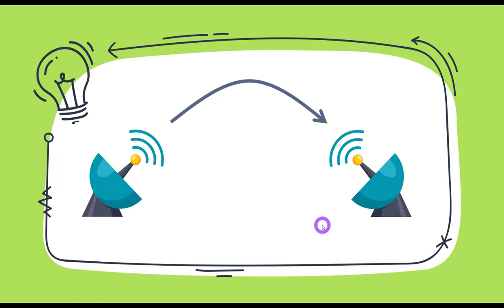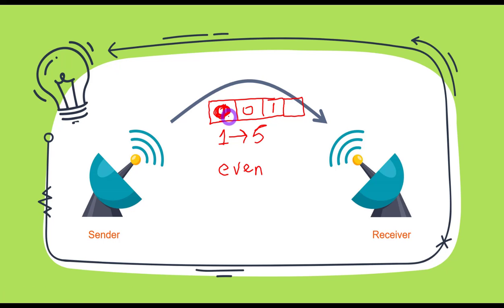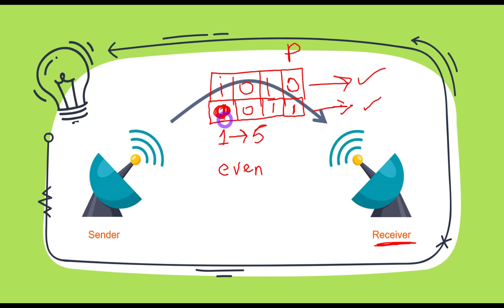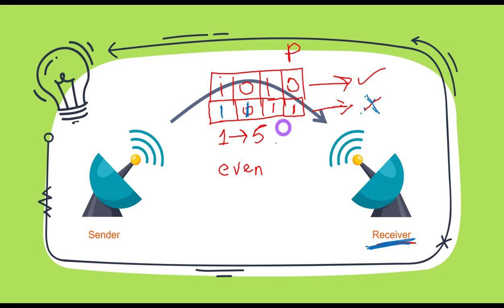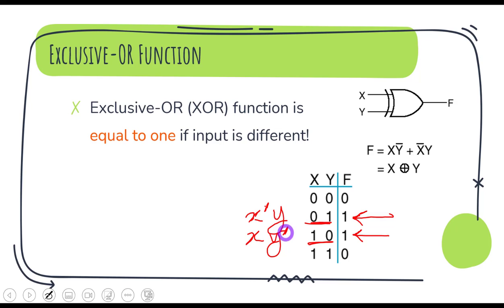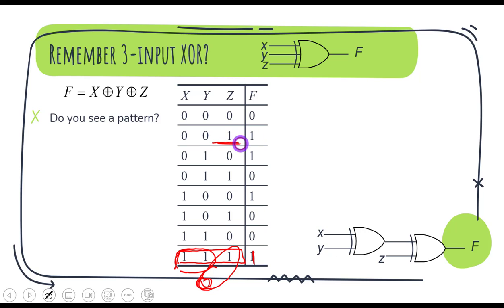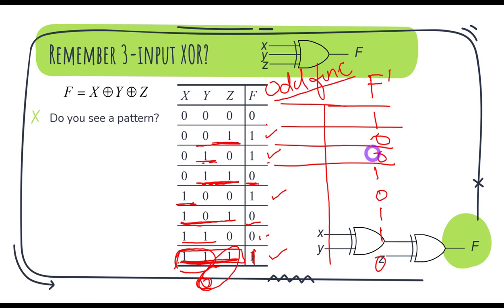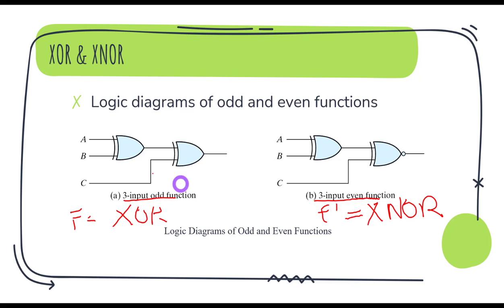Parity Generator and Parity Checker | Concept and Circuit Design | Digital Logic and Design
Parity Generator and Parity Checker | Concept in detail and Circuit Design | Digital Logic and Design. What is parity? Even parity and odd parity.

Chapters:
0:00 Intro
0:07 What is Parity
4:13 What is the shortcoming in parity error detection method
5:34 XOR and XNOR Gates Odd and Even Function
11:28: Designing Parity Generator Circuit and Truth table
13:44 Designing Parity Checker Circuit and truth table